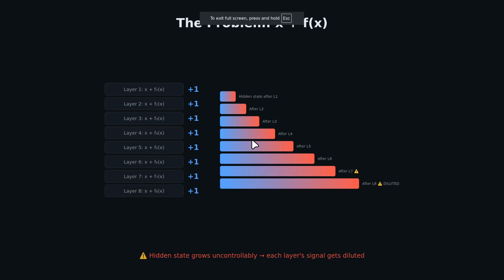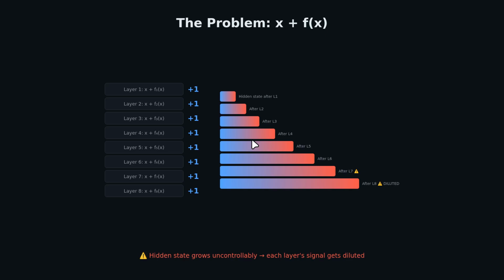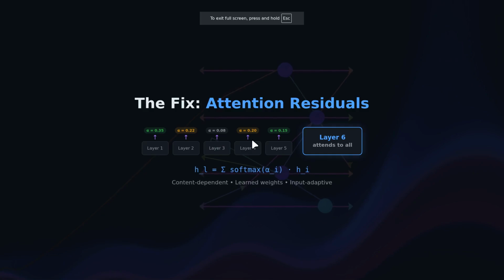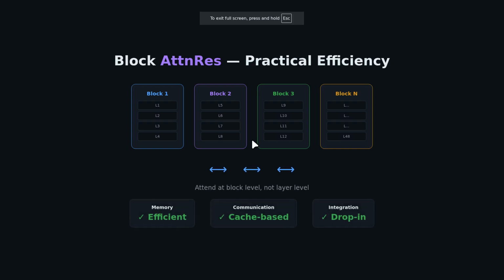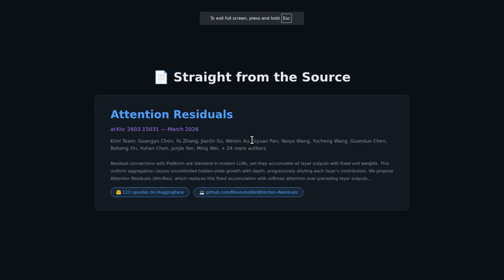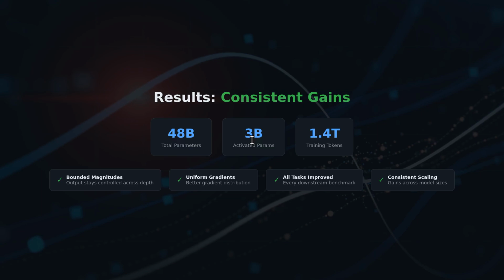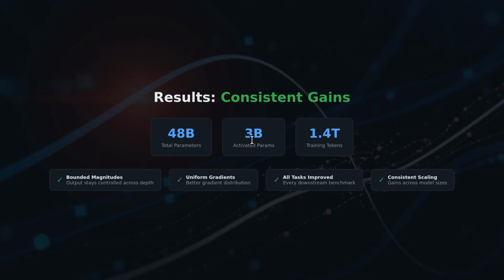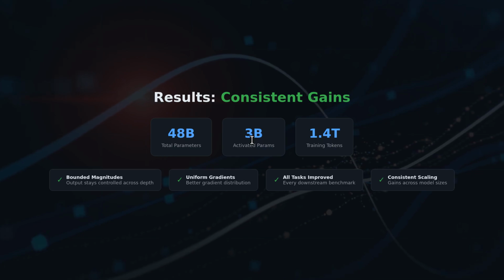Attention residuals by Kimi team!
The Kimi Team just dropped a paper that rethinks one of the most fundamental building blocks of every large language model — residual connections.

Every modern LLM stacks layers with x + f(x), giving each layer equal weight. But as models grow deeper, hidden states grow uncontrollably, diluting each layer's contribution. Attention Residuals (AttnRes) fixes this by replacing fixed-weight accumulation with softmax attention over preceding layer outputs — letting each layer selectively decide what to keep.

Block AttnRes makes this practical at scale by partitioning layers into blocks and attending over block-level representations. Applied to the Kimi Linear architecture (48B total / 3B activated parameters, trained on 1.4T tokens), AttnRes delivers consistent improvements across all evaluated downstream tasks.

In this video, we break down the problem, the solution, and why this could change how we build the next generation of language models.

⏱️ Timestamps:
0:00 — Introduction
0:15 — The Problem: Hidden State Dilution
0:50 — The Fix: Attention Residuals
1:25 — Block AttnRes: Making It Practical
2:00 — The Paper
2:20 — Results & Scaling Laws
3:10 — Why This Matters
3:45 — Outro